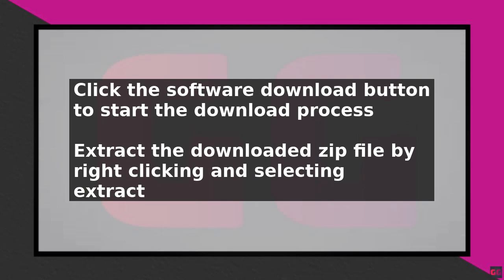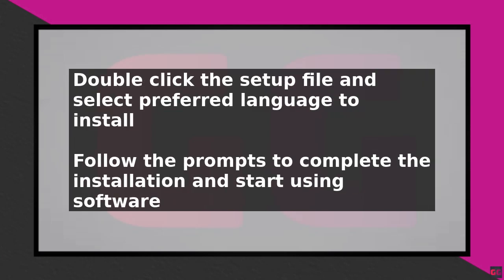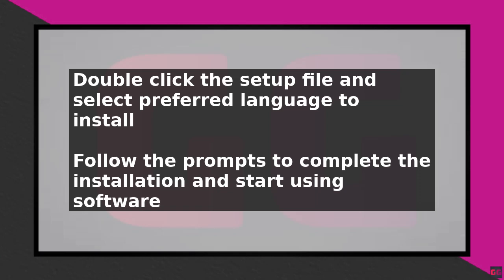How To Download Aula F75 Keyboard Software (2025)